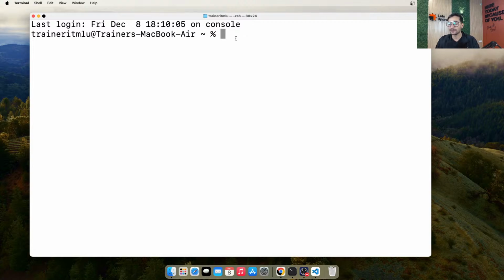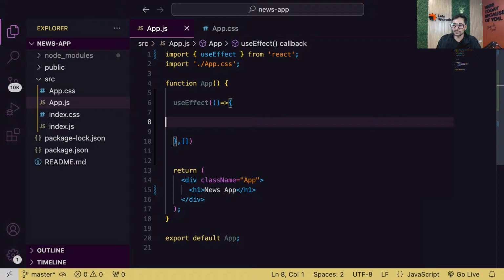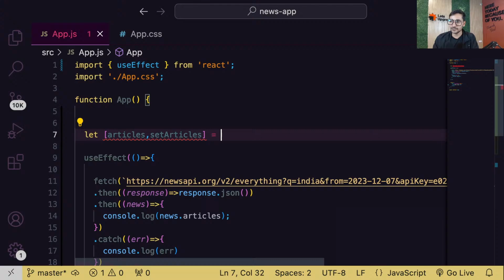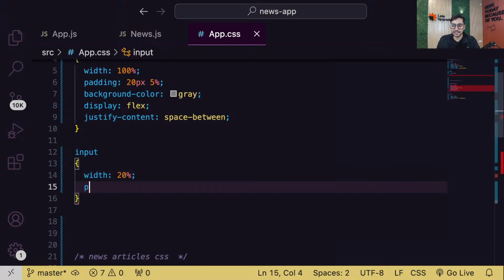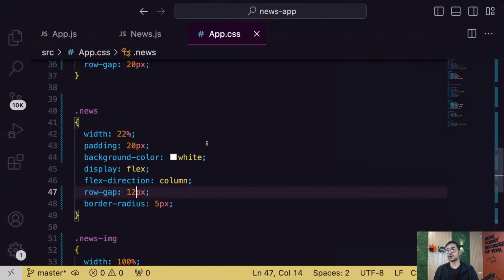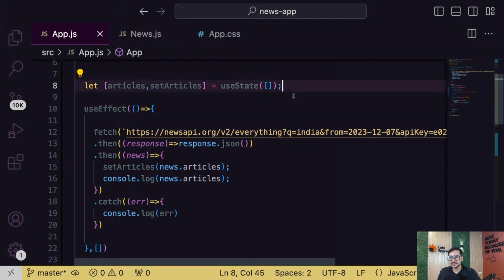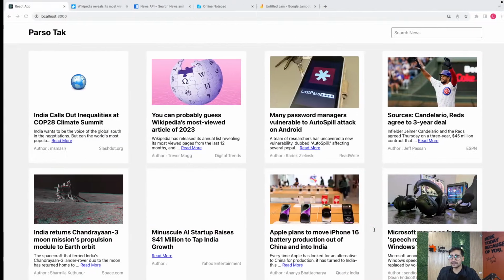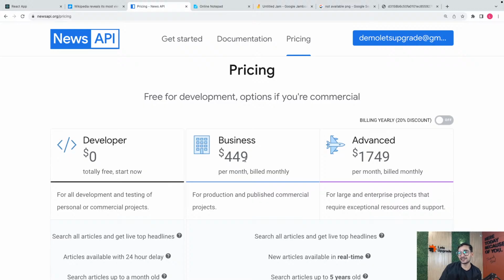Day 5 | React Zero to Hero (5 Days)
React Zero to Hero (5 Days) in collaboration with the Google Developer Group MAD Mumbai, National Skill Development Corporation, ITM Group of Institutions, and LetsUpgrade🤩